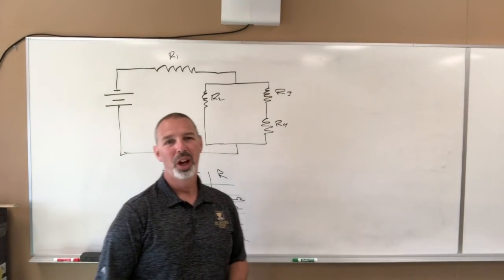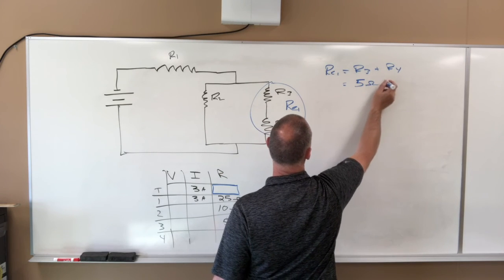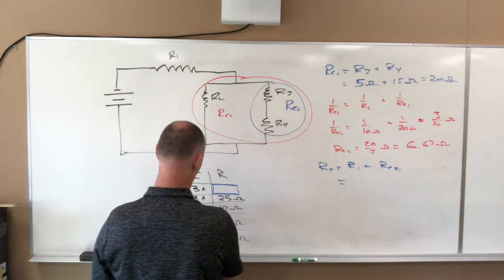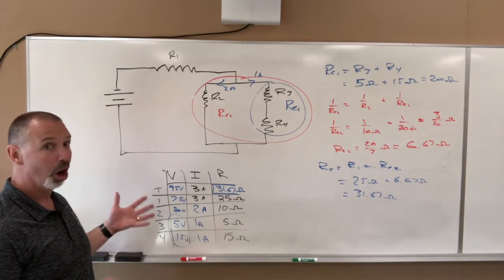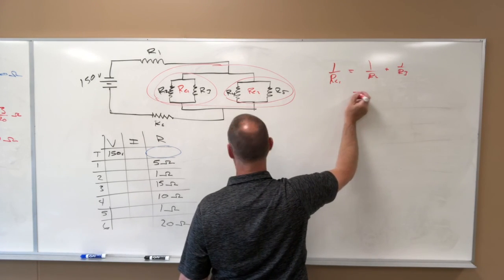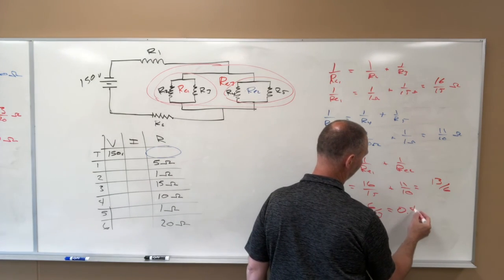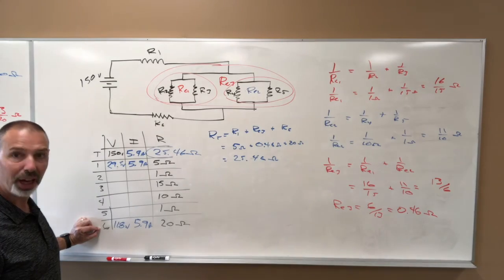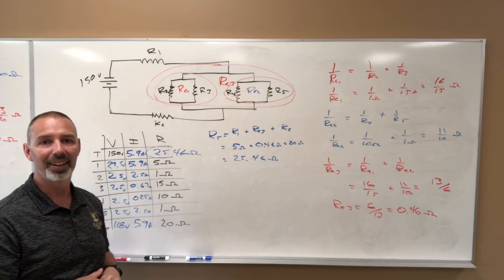Circuit Analysis Handout Solutions